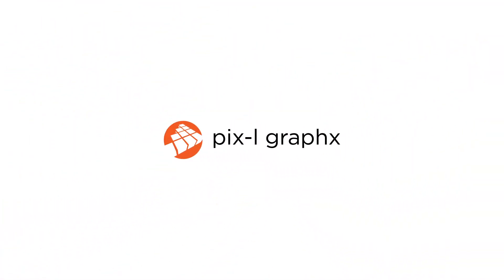Restaurants - Use QR Codes and Capture Data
Coronavirus has changed the Restaurants do business. With most of the restaurants in the USA forced to move their setting outdoor and try to keep everything contactless, it has caused the resurgence of the QR code.

QR Codes are being used for patrons to scan and see the restaurant menus. With the right tools in place, every scan should activate your data tracking which should help you better to advertise your fanbase.

To see digital advertising case studies from some of our current restaurant clients